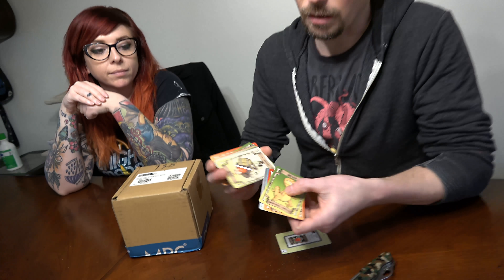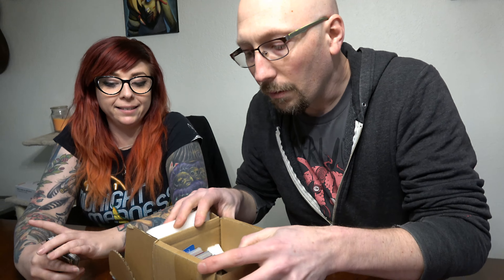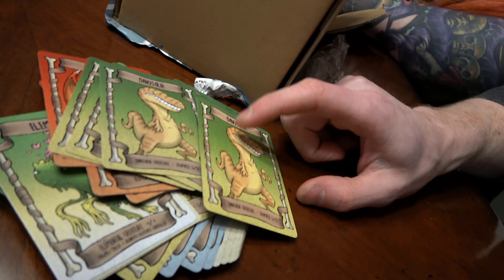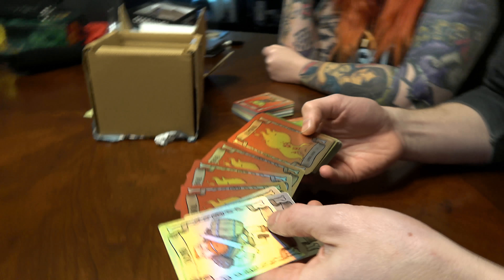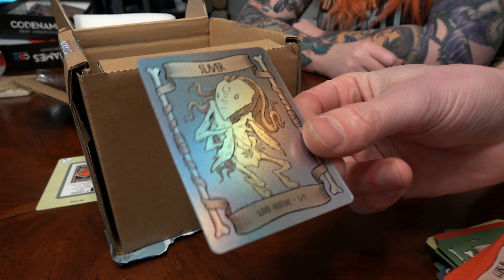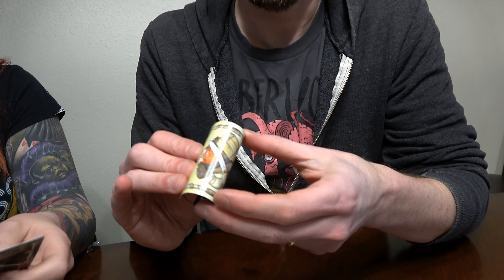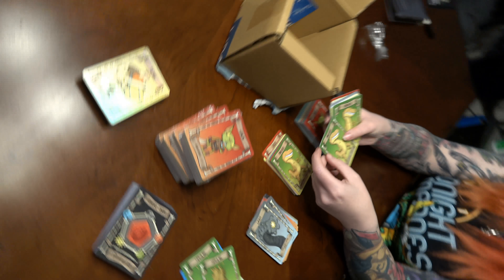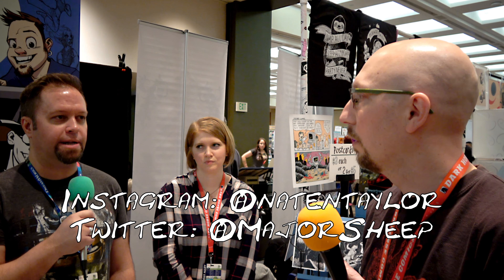Art and Monsters Vlog 002 | Magic the Gathering Unboxing | Nate Taylor | Imps and Monsters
In our second vlog, Justin Hillgrove of Imps and Monsters unboxes his Magic the Gathering tokens. We also had the opportunity to interview artist Nate Taylor, and hear about his projects with Patrick Rothfuss. You can also see some of his Disney mashups as well as original characters.